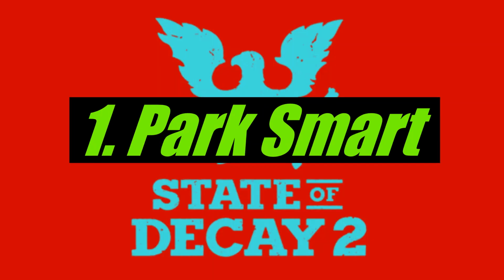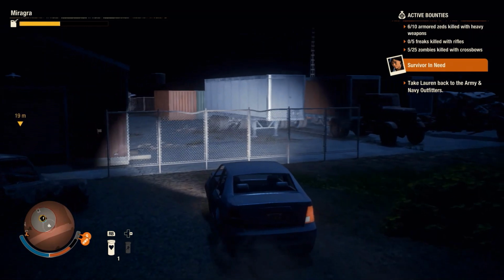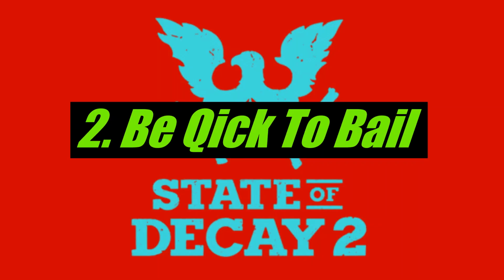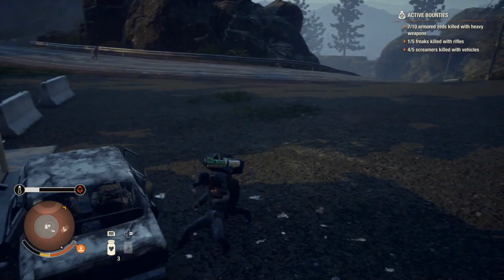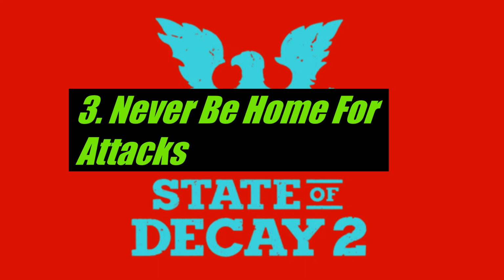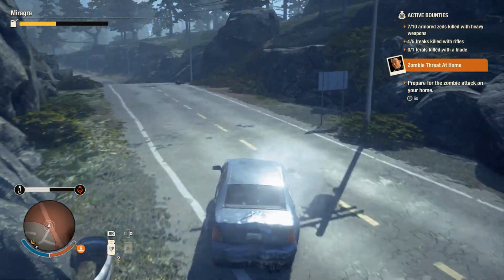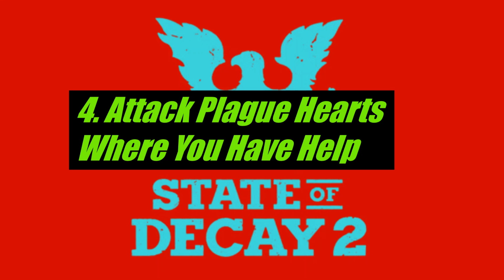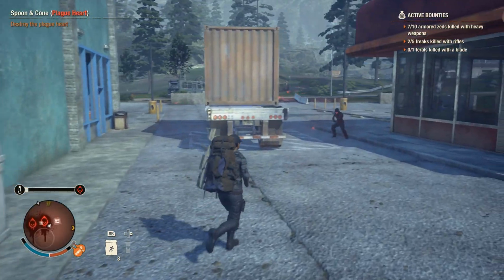4 Tips To Succeed In LETHAL ZONE! (State of Decay 2)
I was tiered of failing in State of Decay 2, LETHAL ZONE, until my subscribers gave me these tips! They are simple, and they are gamechangers! Thank you subs!